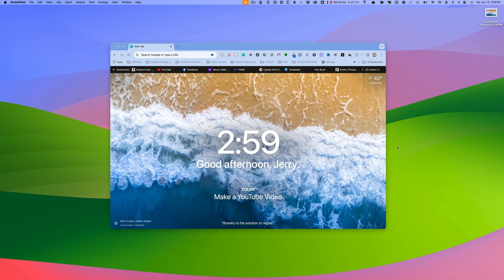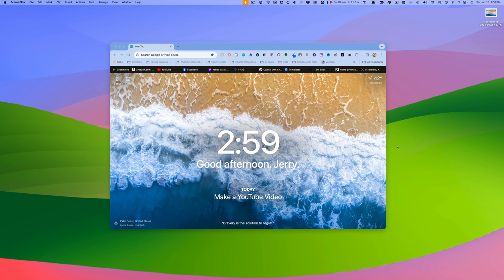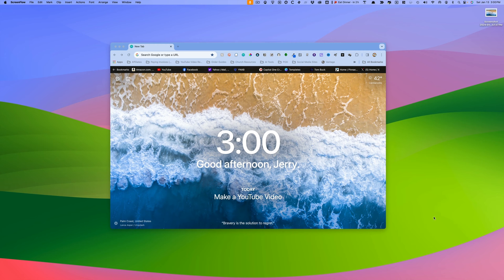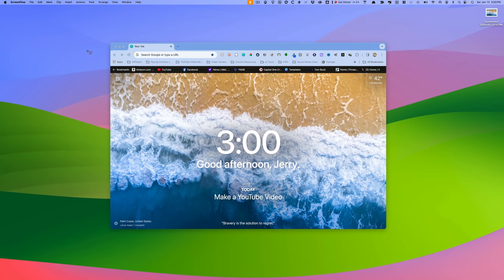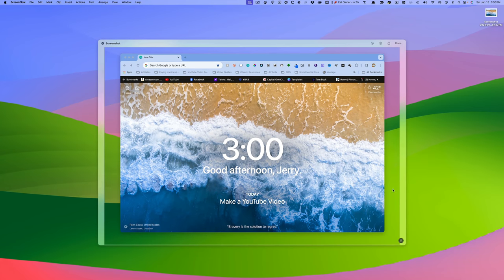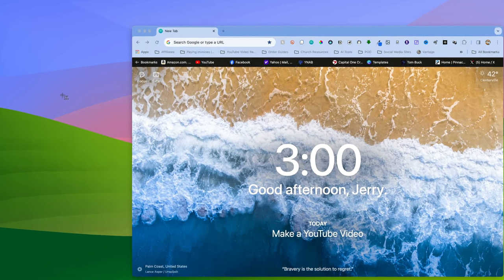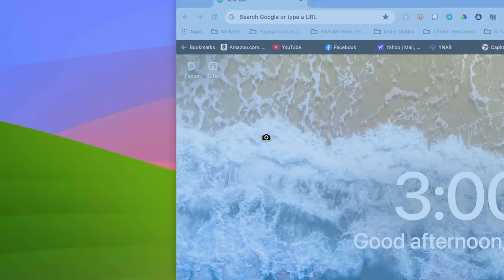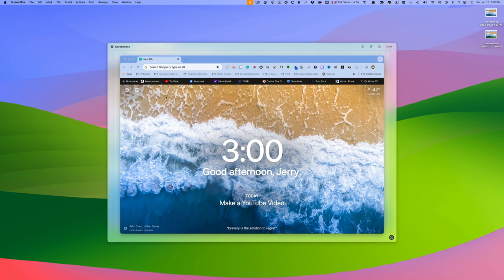How to Create a Screenshot of a Specific Window on a Mac | Quick Tip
Learn how to capture a screenshot of a specific window on your Mac with this quick tip. No more unwanted background distractions in your screenshots! Have a great week!

⏱ TIMESTAMPS:
00:00 - Intro